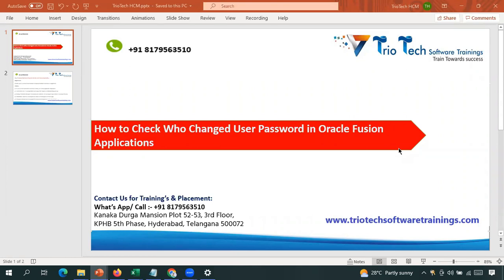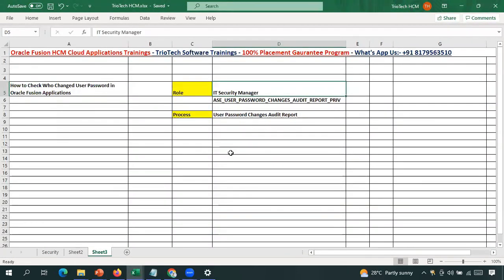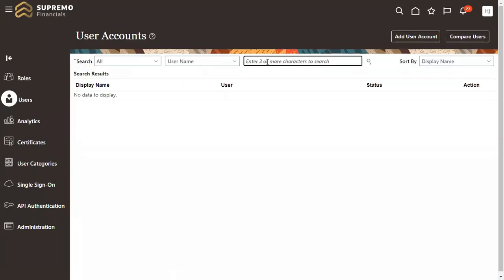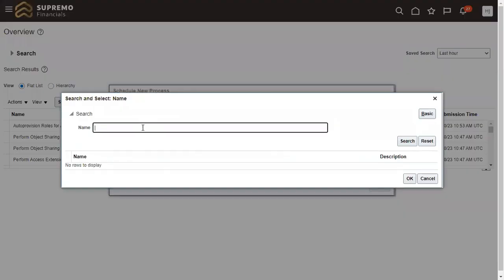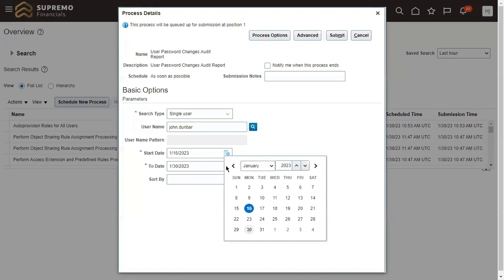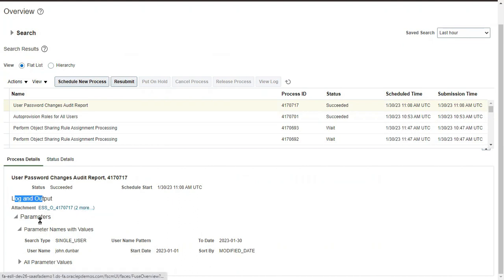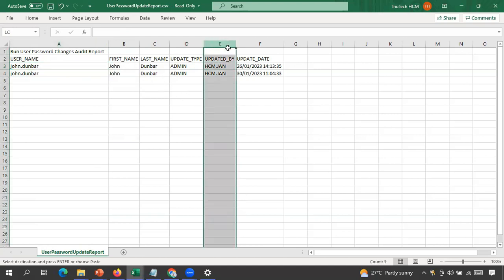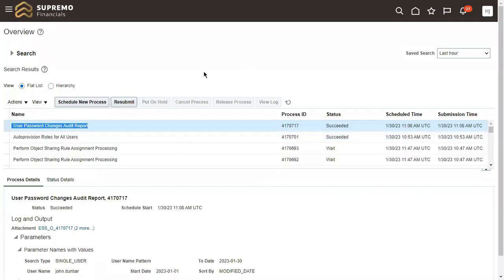How to Check Who Changed the User Password in Oracle Fusion Applications|TrioTech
This report identifies users whose passwords were changed in a specified period. You must have the ASE_USER_PASSWORD_CHANGES_AUDIT_REPORT_PRIV function security privilege to run this report. The predefined IT Security Manager job role has this privilege by default.

To run the User Password Changes Audit Report:

Open the Scheduled Processes work area.

Click Schedule New Process.

Search for and select the User Password Changes Audit Report process.

In the Process Details dialog box, set parameters and click Submit.

Click OK to close the confirmation message.

Chapters
00:00 - intro
01:39 - How to Check Who Changed the User Password in Oracle Fusion Applications
11:36 - Subscribe to our channel
11:54 - Watch next